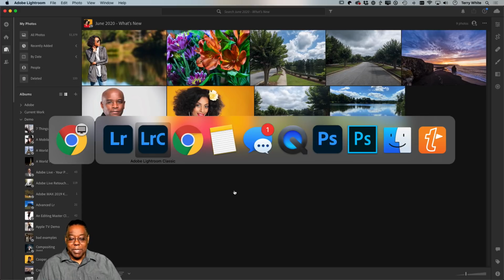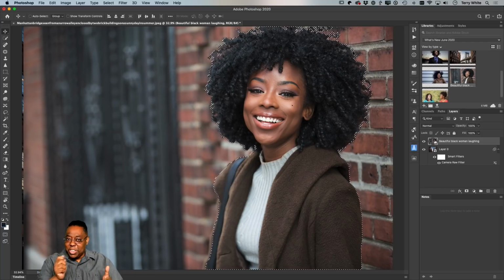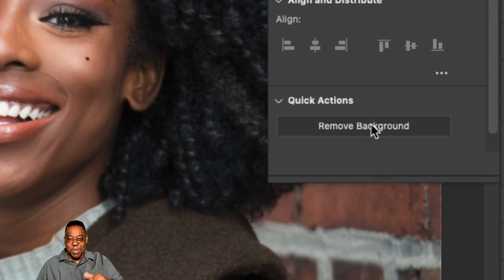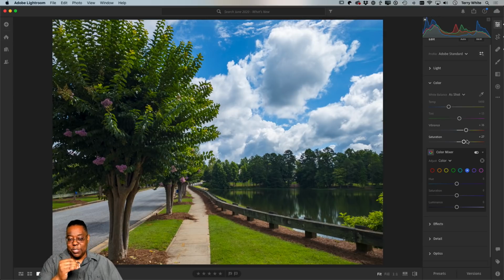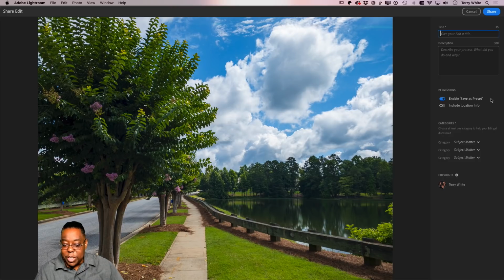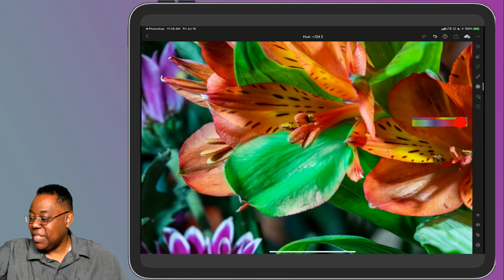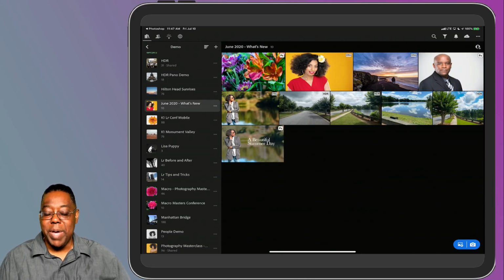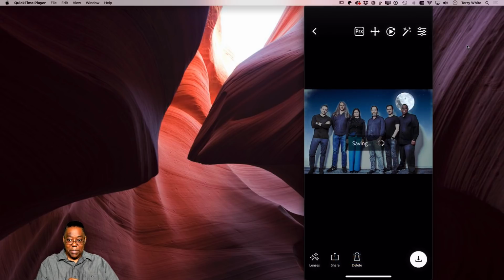Photography Masterclass | What's New in the Latest Photoshop and Lightroom Updates | Creative Cloud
Adobe Photography Evangelist Terry White is here to do a deeper dive on the Photoshop and Lightroom updates released in June 2020. Let's see what's new in Lightroom, Lightroom Classic, Photoshop and the NEW Photoshop Camera
Chapters
00:00 start
02:54 Photoshop Updates
06:50 Camera Raw Updates
22:00 Lightroom Updates
32:01 Share edits
36:00 Lightroom on the iPad
46:50 Lightroom Classic